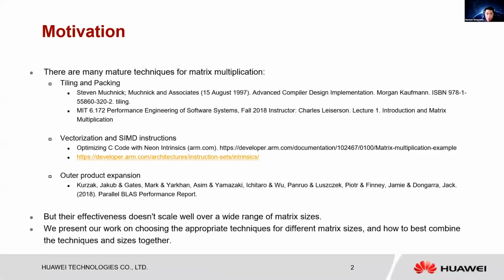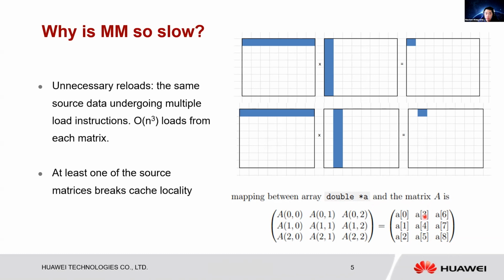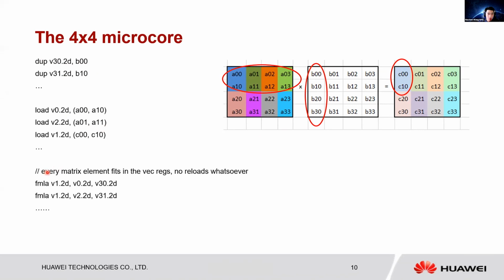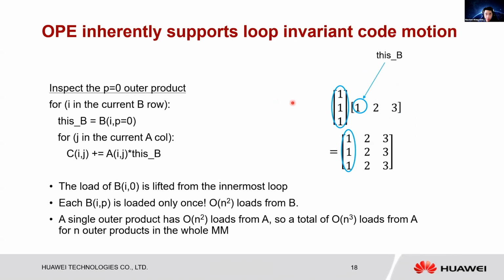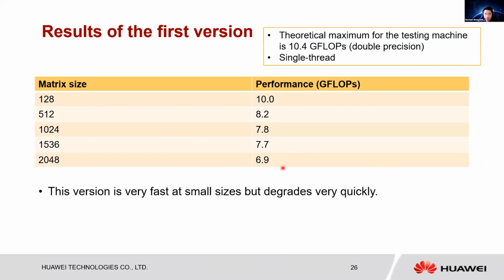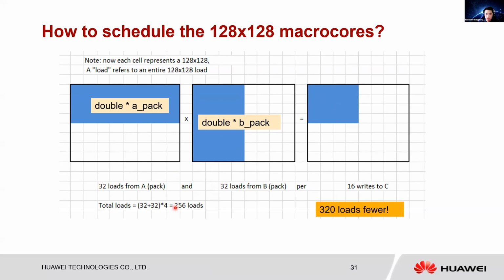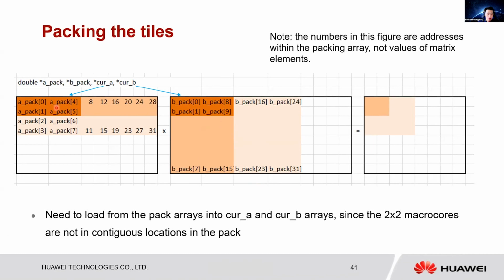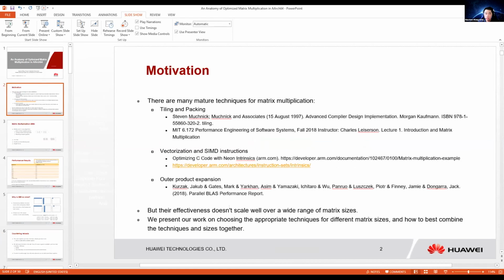07 An Anatomy of Optimized Matrix Multiplication on AArch64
Haochen Wang
Tomasz Czajkowski
Ehsan Amiri

This proposal presents our work in optimizing double-precision floating-point General Matrix Multiply (GEMM), which computes a matrix fma (fused multiply add) between three source matrices C+=A*B. For double precision GEMM, we were able to achieve 9.7 GFLOPs, which is close to the theoretical maximum of 10.4 GFLOPs under the conditions of our testing machine. In addition, we also achieved a cache miss rate of only 0.2%. This GEMM IR will be shipped together with Huawei's BiSheng compiler, a compiler based on the open source LLVM project. The presentation will focus on how to best use the techniques for high-performance GEMM.

There are many well-established optimization techniques for GEMM, but their effectiveness doesn't scale well over a wide range of matrix sizes. To obtain an optimized MM for a general size, from the small to the large, the challenge is to choose the appropriate techniques for different matrix sizes, and how to best combine the techniques and sizes together. For example, on AArch64, a 4-by-4 MM micro-kernel is small enough to be fitted into the available NEON vector registers for vectorization, but as the matrix size increases, register pressure starts to appear, and vectorization loses effectiveness as reloads of the source matrix elements into the vector registers become necessary. As another example of a technique whose effectiveness degrades with size, the technique of outer product expansion in MM inherently supports loop invariant code motion and gives very good performance for 128-by-128 MM, but as the matrix size increases into the thousands and cache locality decreases, the performance gain from outer products quickly degrades, and tiling and packing are needed to improve caching.

We will demonstrate how to best choose the matrix sizes for the micro- and macro-kernels based on the platform. We present optimized GEMM on AArch64 for the small, medium and large sizes: a 4-by-4 MM micro-kernel hand-vectorized with the NEON vector infrastructure, a 128-by-128 macro-kernel optimized with outer product expansion, and the thousand-sized GEMM optimized with tiling and packing. Alongside a tutorial of these techniques themselves, we will demonstrate how to best use the MM kernel of a smaller size in the MM of a larger size, and provide a deeper understanding of why each technique is most effective on its corresponding matrix size.